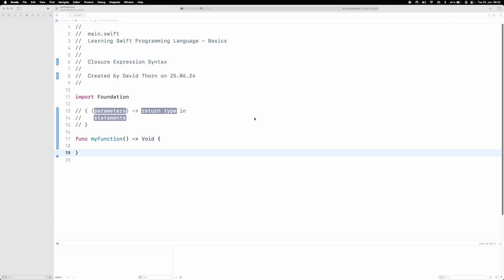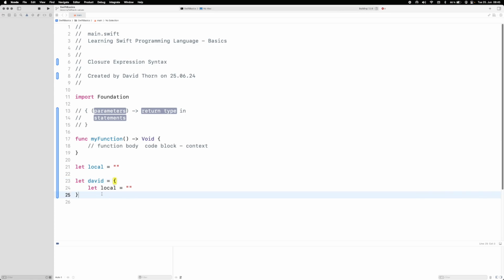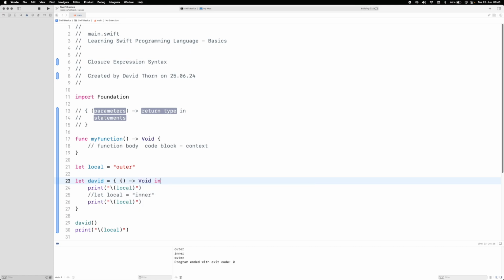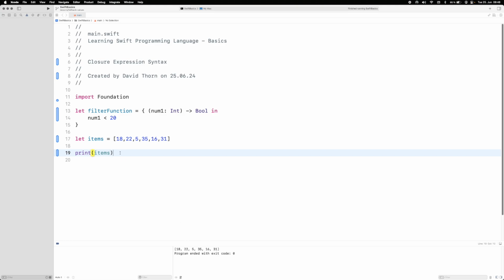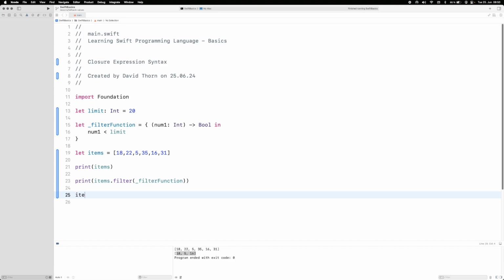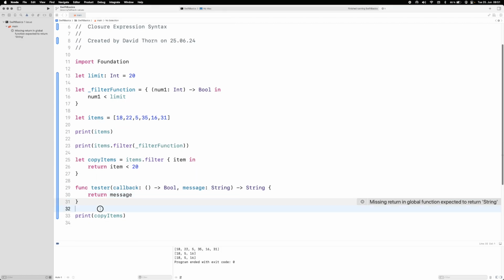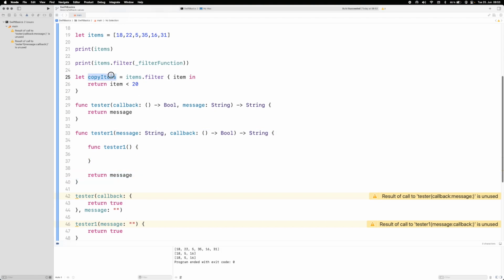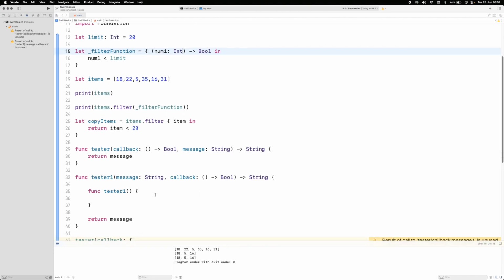#61 Swift Programming - Closure Expression Syntax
Welcome to Lesson 61 of "Learn Swift with David". In this lesson, we will dive into the details of closure expression syntax in Swift. Closures are an essential feature in Swift, enabling powerful and flexible ways to handle functionality, particularly in asynchronous programming and higher-order functions. Understanding closure expression syntax is crucial for writing concise and efficient Swift code.

David begins by introducing the basics of closure expressions. Closures in Swift are self-contained blocks of functionality that can capture and store references to variables and constants from the context in which they are defined. Closure expressions are a shorthand way to write closures without the need for a full function declaration. This makes them particularly useful for short, simple functions that are passed as arguments or returned from other functions.

In this video, David will cover the fundamental aspects of closure expression syntax, starting with the basic form. A closure expression consists of a list of parameters, an arrow indicating the return type, and the body of the closure. David will provide an example to illustrate the basic syntax, explaining each part in detail to ensure a solid understanding.

Next, David will discuss how to use shorthand argument names in closure expressions. Swift allows you to omit the parameter list and return type when the context provides enough information. Instead, you can use shorthand argument names like $0, $1, and so on, to refer to the closure's arguments. This feature is particularly useful for very short closures, making the code more concise and readable. David will provide examples to show how shorthand argument names can simplify closure expressions in real-world scenarios.

David will also cover the concept of implicit returns in single-expression closures. In Swift, if the body of a closure contains a single expression, the return keyword can be omitted, and the expression's value is implicitly returned. This can make the closure expressions even more compact and readable. David will demonstrate how to use implicit returns with examples, highlighting the situations where this syntax is most beneficial.

Another key topic in this lesson is trailing closure syntax. When the last parameter of a function is a closure, Swift allows you to write the closure expression outside the parentheses of the function call. This trailing closure syntax can make your code more readable, especially when the closure is lengthy. David will explain how to use trailing closure syntax with practical examples, showing how it can improve the clarity of your code.

David will also touch on capturing values within closure expressions. As discussed in previous lessons, closures can capture and store references to variables and constants from their surrounding context. David will revisit this concept briefly, explaining how capturing values works in closure expressions and providing tips on managing captured values to avoid common pitfalls like retain cycles and memory leaks.

Throughout the video, David emphasizes best practices for writing closure expressions in Swift. He provides tips on when to use shorthand argument names, how to structure your closures for maximum readability, and how to leverage trailing closure syntax effectively. By following these best practices, you will be able to write more elegant and maintainable Swift code.

David also addresses common questions and misconceptions about closure expression syntax. He explains the differences between closure expressions and other Swift constructs, such as functions and methods, to give you a comprehensive understanding of when and how to use closure expressions in your projects. This comparative approach will help solidify your grasp of closure expressions and their place in the Swift programming language.

By the end of Lesson 61, you will have a thorough understanding of closure expression syntax in Swift. You will be able to confidently use closure expressions to write more concise and efficient code, taking full advantage of Swift's powerful features. This lesson is an essential step in mastering Swift and becoming a proficient Swift developer.

Stay tuned for more lessons in the "Learn Swift with David" series, where we continue to explore advanced topics and provide in-depth tutorials to help you become an expert in Swift programming.